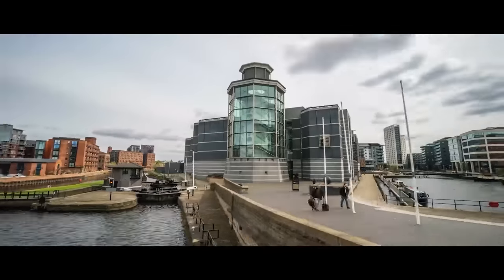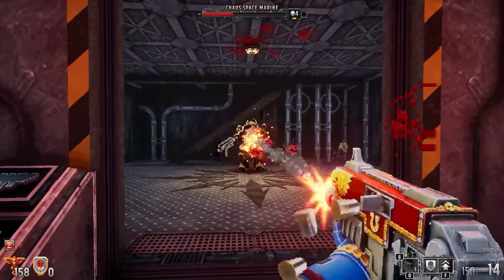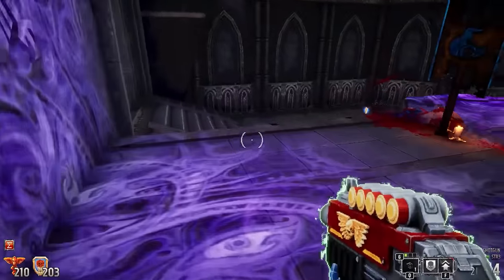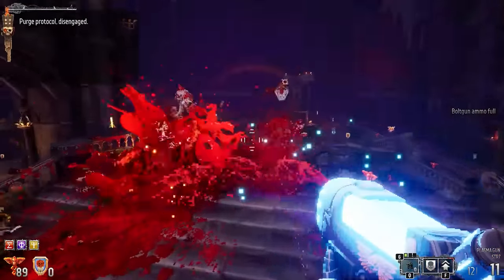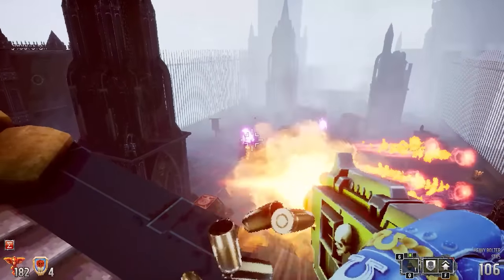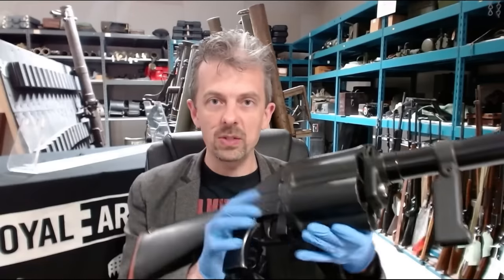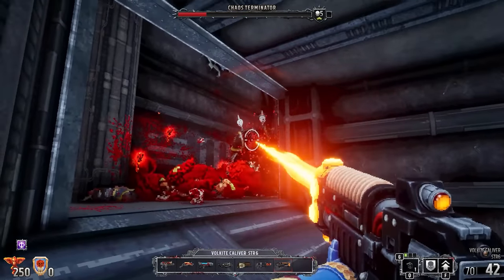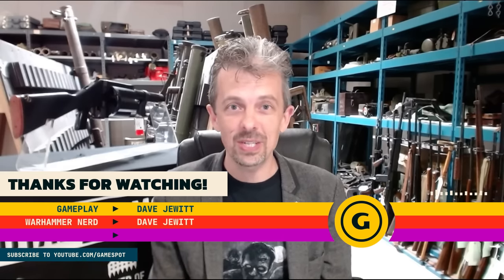Firearms Expert Reacts To Warhammer 40,000: Boltgun’s Guns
Jonathan Ferguson, a weapons expert and Keeper of Firearms & Artillery at the Royal Armouries, breaks down more of the weaponry of Warhammer 40,000: Boltgun, including the several variants of the iconic Boltgun itself.

In the latest video in the Firearm Expert Reacts series, Jonathan Ferguson--a weapons expert and Keeper of Firearms & Artillery at the Royal Armouries--breaks down the guns of Warhammer 40,000: Boltgun and compares them to their potential real-life counterparts.

TIMESTAMPS:
0:00 - Intro
0:25 - Boltgun
3:36 - Shotgun
7:17 - Plasma Gun
9:32 - Heavy Bolter
11:33 - Meltagun
14:40 - Vengeance Launcher
16:55 - Volkite Caliver
18:23 - Grav-Cannon